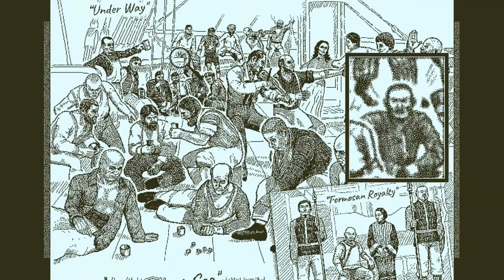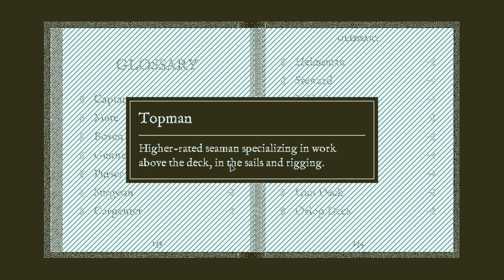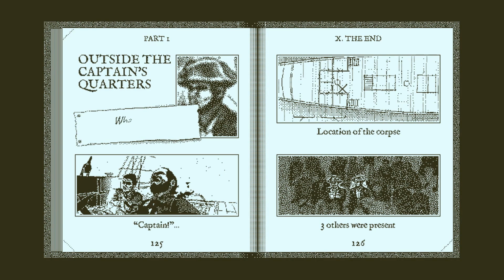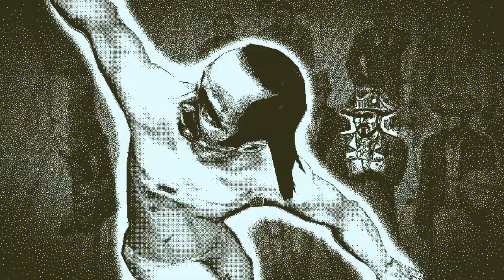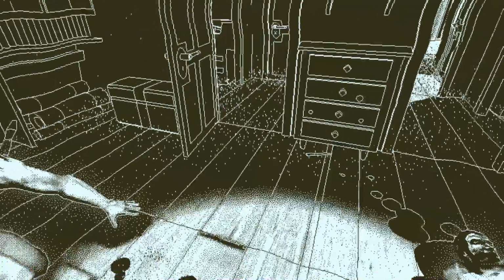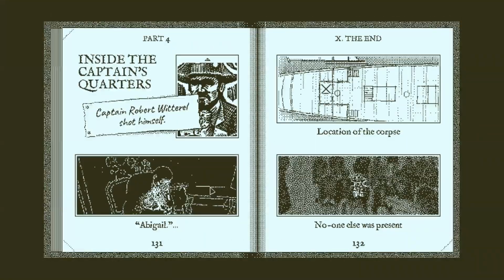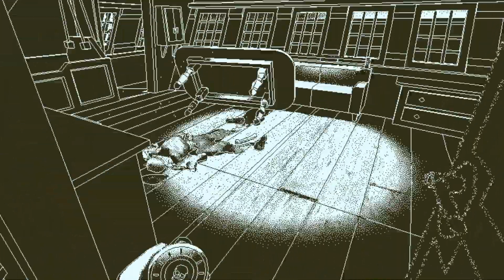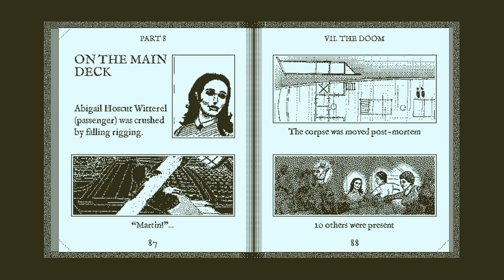Return Of The Obra Dinn - A Game You Really Shouldn't Watch on Youtube...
Return Of The Obra Dinn is the result of 4 years of work by developer Lucas Pope, who previously scored a surprise hit with Papers, Please. This is a huge change in terms of style and mechanics, developing not just a complicated story, but a unique way of telling it and a bunch of new technology to make it possible.

It also gets quickly spoiled if you watch other players play it, and  the video rendering just gets ruined by Youtube's video encoding. So I recommend just buying this  and playing it yourself :)